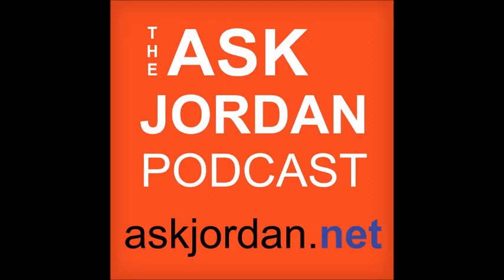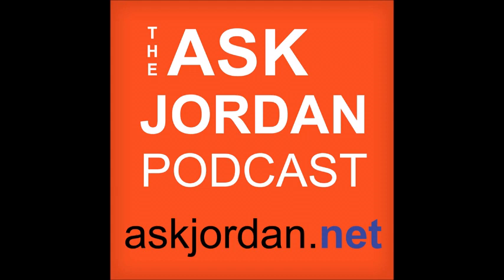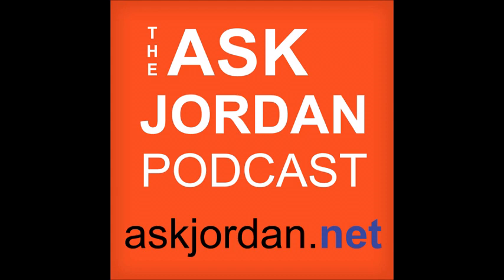Shipping costs to Amazon's FBA Warehouses - Ask Jordan Ep 20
AskJordan Podcast Episode 20 -   Jordan helps a seller who is experiencing high shipping costs when she is sending boxes of inventory to Amazon.com's Fulfillment (FBA) warehouses.

Jordan Malik helps e-commerce sellers remarkably improve sales and profits. He is one of the 'Most Trusted' Internet experts according to industry watchdog site IMReportCard.com. Jordan is also a 2-time-award-winning Amazon seller, a best-selling e-commerce author